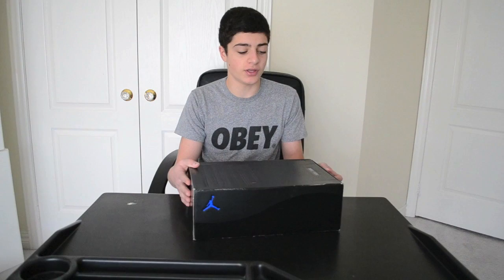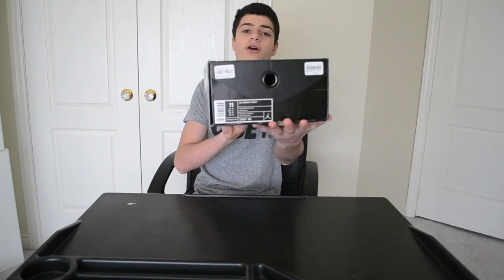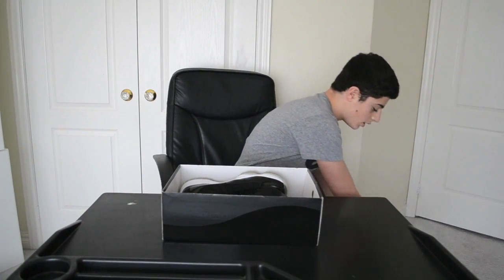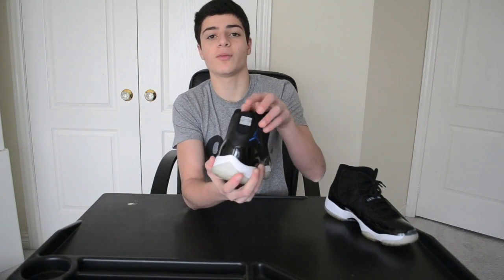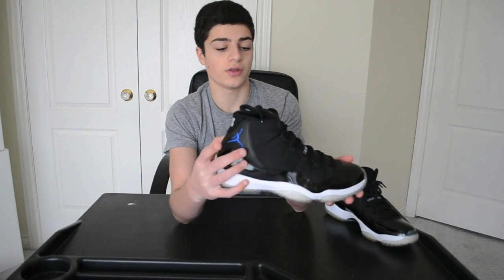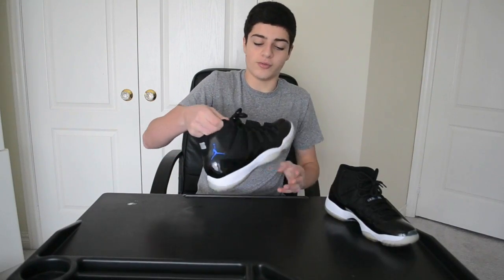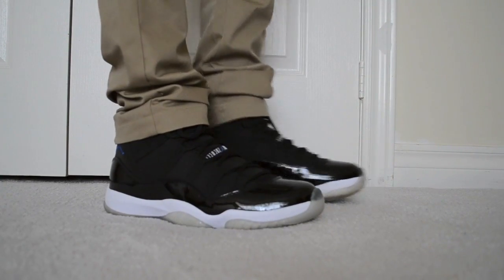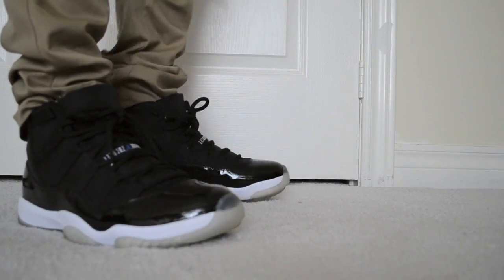Air Jordan 11 XI Space Jams + On Foot w/ Close Look Space Jam XIs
Air jordan 11 XI Space jam review with on feet

Use code 4yoursole at karmaloop.com and 8and9.com

4yoursole
4yoursole
Air Jordan White Cement 4 IV GIVEAWAY CONTEST - Official Release latest 4s Win FREE Kicks!

Air Jordan White Cement 4 IV Pickup Review + On feet Official Release 4s

Galaxy Foamposites Going For 50K & Nike Banning Campouts Plus Ebay? WTF!